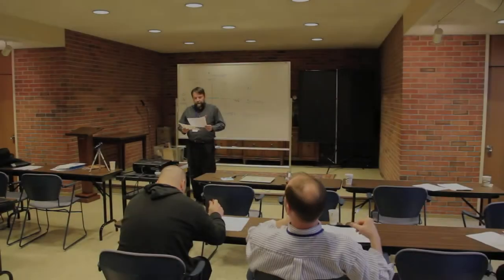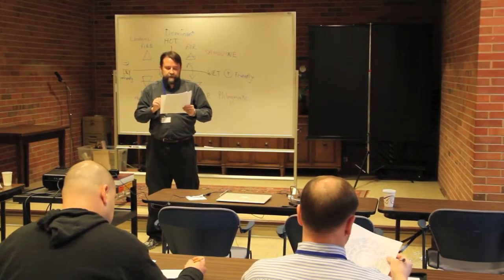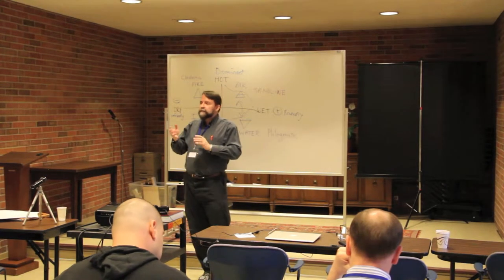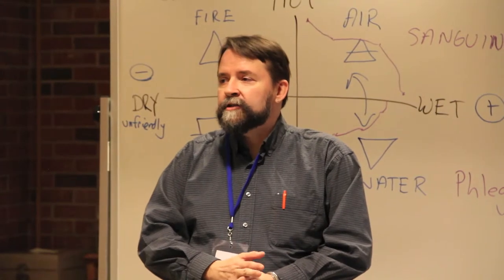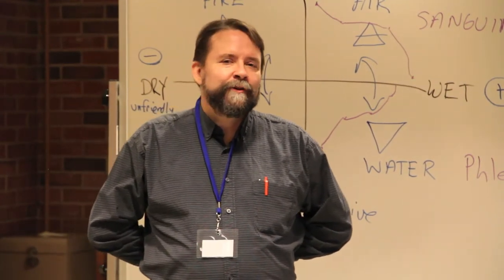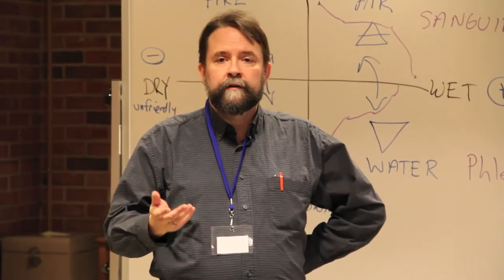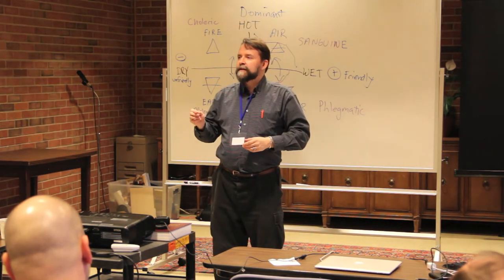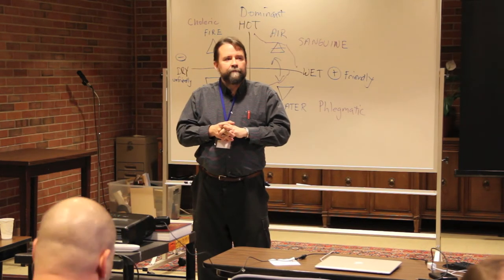Alan Salmi - The Four Elements - Part Four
The final part of The Four Elements, Four Humors, Wonder Woman and Timothy Leary. From Conclave 2013 in Chicago.